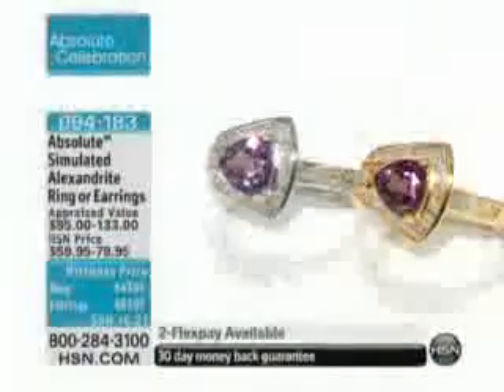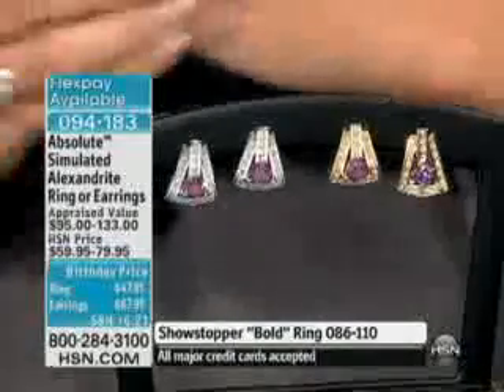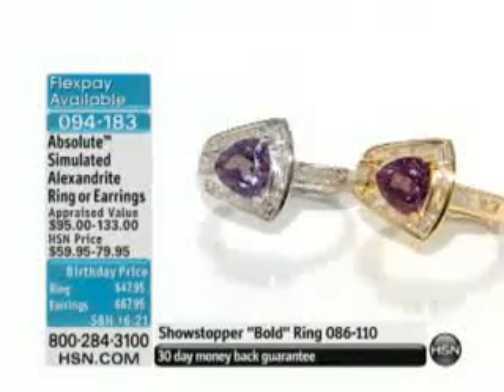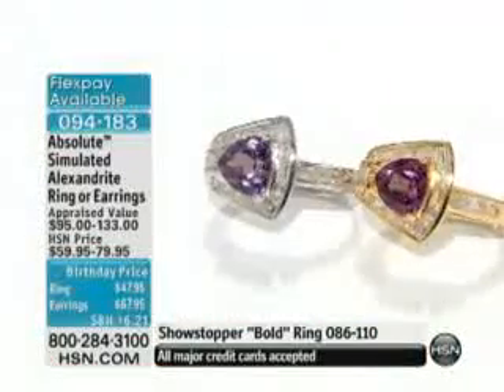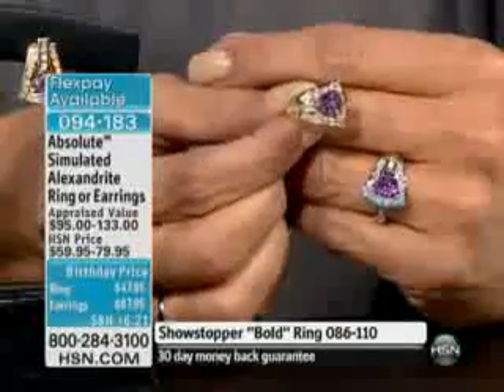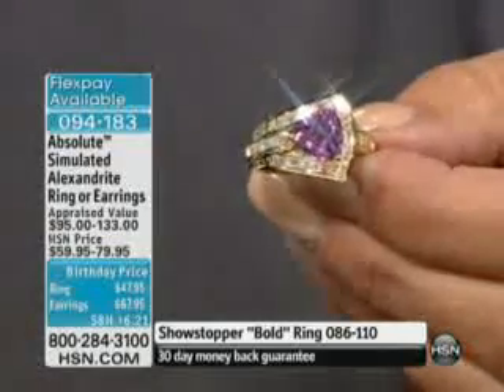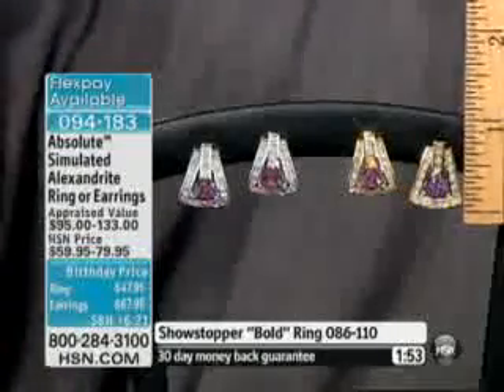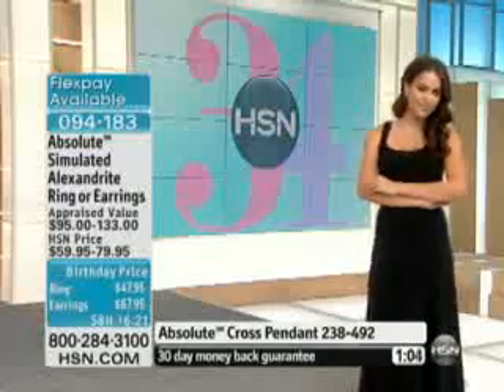2.89ct Absolute? Simulated Alexandrite Trillion and Baguette Ring Absolute™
2.89ct Absolute? Simulated Alexandrite Trillion and Baguette Ring  Absolute™